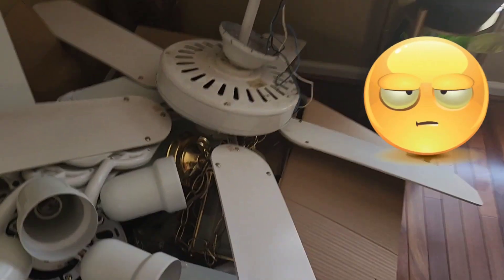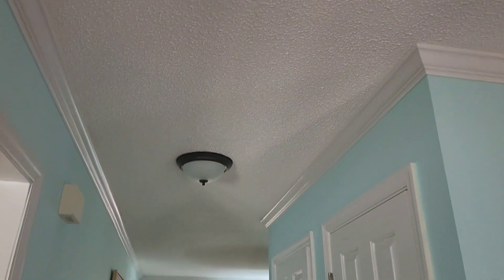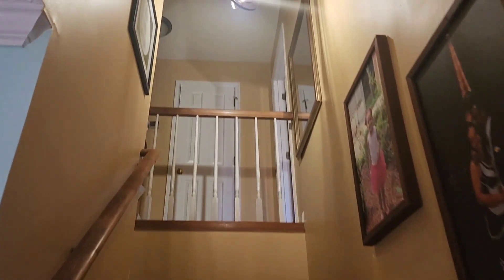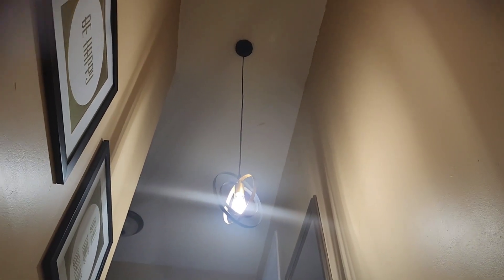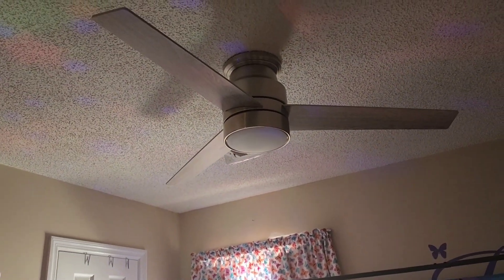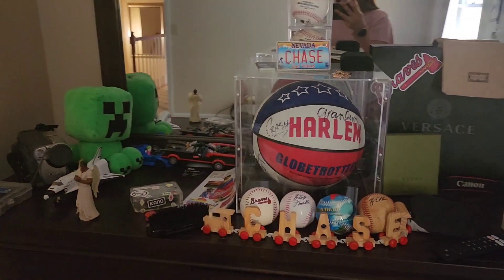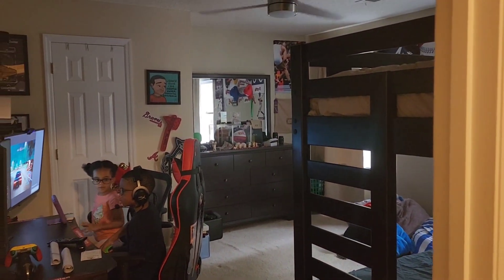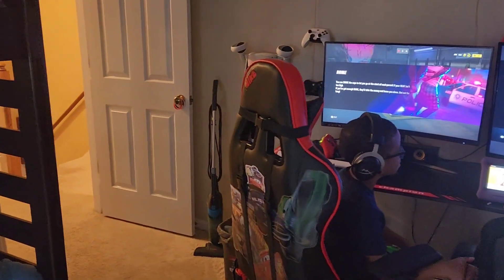Home update - New Electrical fixtures and Kid's bedroom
The struggle of updating the ceiling fans in my home and Chase's new bedroom.

Ceiling fans:
Ceiling Fan with Lights Dimmable...

warmiplanet Flush Mount Ceiling...

Pendant light:
Galental Ring Pendant Light,...